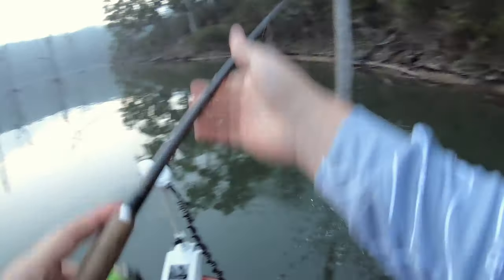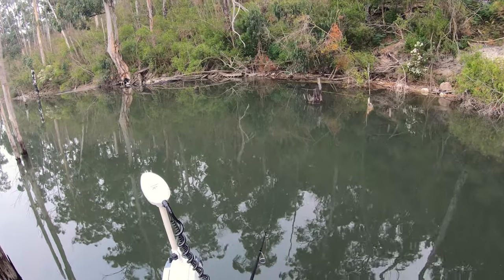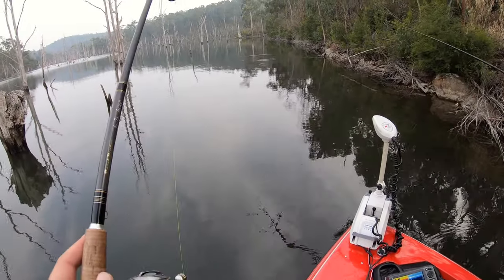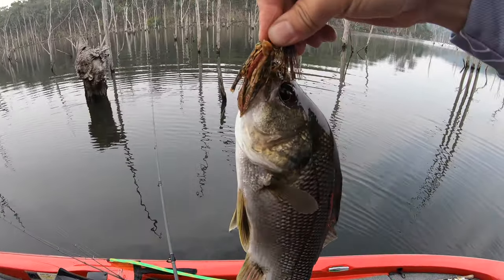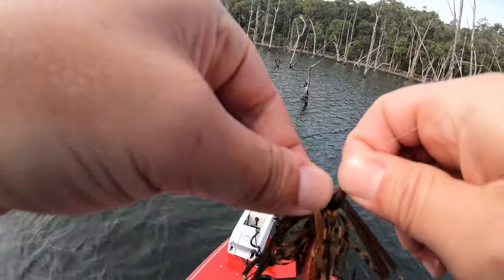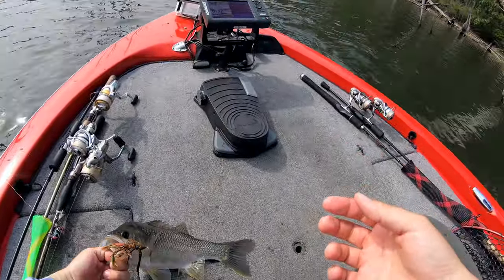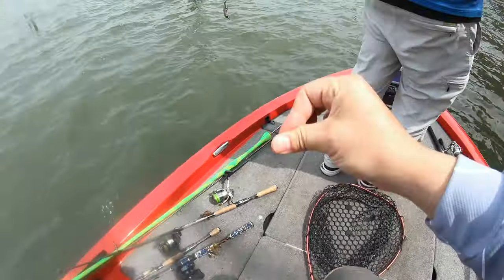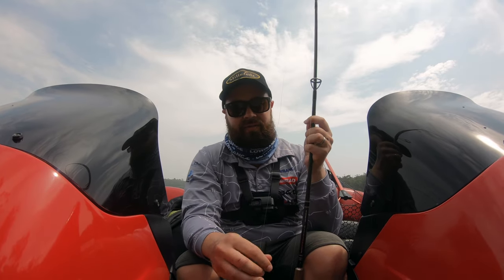How to catch Big Blue Rock BASS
Hi everyone! Hope you're all doing well.

Here is my latest vlog upload from early 2020 - it's just taken a while to edit this one!

Hope you enjoy the footage!

Gear used:

Millerods Bass Freak, Brawler, Beast Buster, RipFreak
Daiwa Exists & Tatulas

Lures:

Jackall TN60
Jackall Micro Pompador
Jackall Microtappy
Tiemco Trick Trout cicada
Various skirted jigs from the US
Atomic Crank 38

Title: Lowrider
Artist: Joakim Karud

Title: By the Croft
Artist: Joakim Karud

Filmed on GoPro Hero 6 and GoPro Hero7